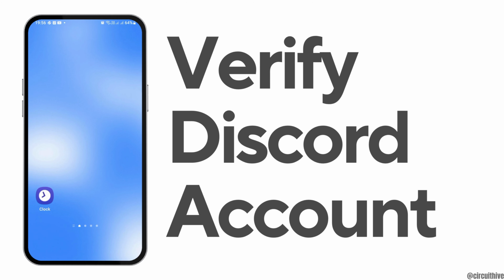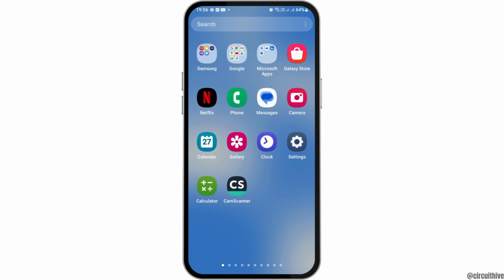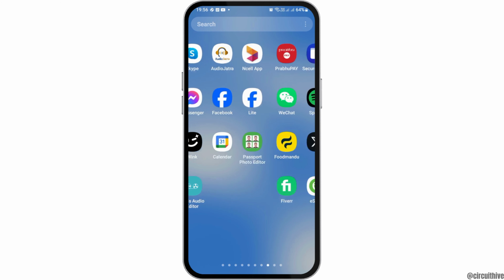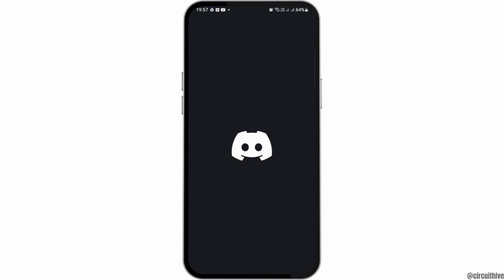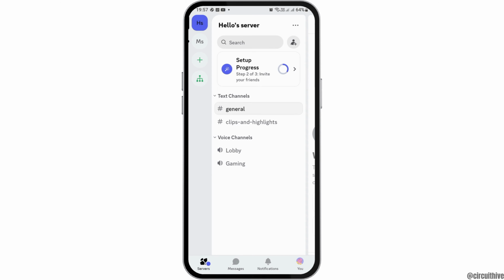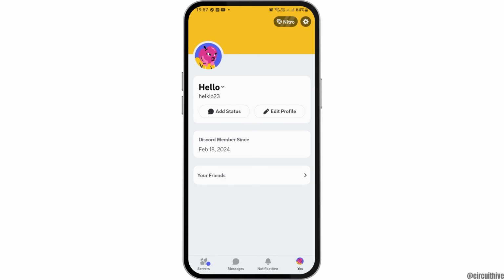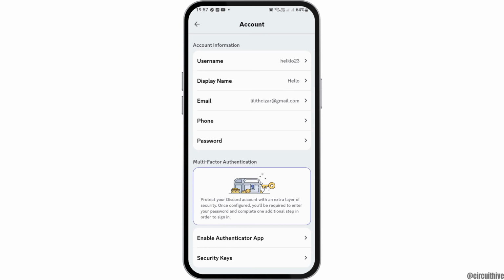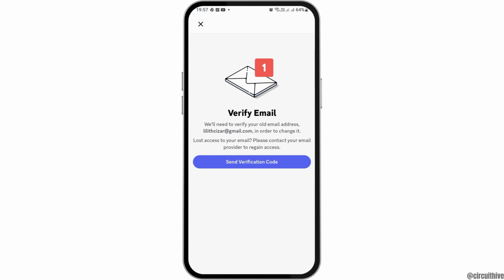How to Verify Your Discord Account (2024) | Account Verification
Looking to verify your Discord account in 2024? Follow this step-by-step guide to complete the account verification process and unlock additional features on Discord. Whether you're joining a new server, participating in communities, or enhancing security, this tutorial will help you verify your Discord account with ease.

In this guide:
0:00 - Introduction
0:15 - How to Verify Your Discord Account (2024) | Discord | Account Verification

Discover how to verify your Discord account in 2024. Follow our easy-to-follow instructions to complete the account verification process and gain access to all the features Discord has to offer.

Enhance your Discord experience by verifying your account today!